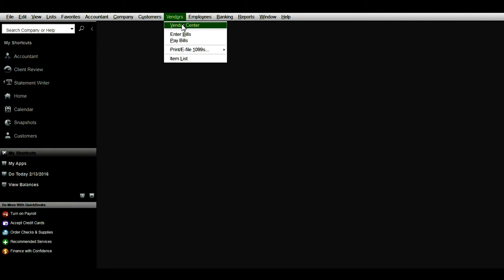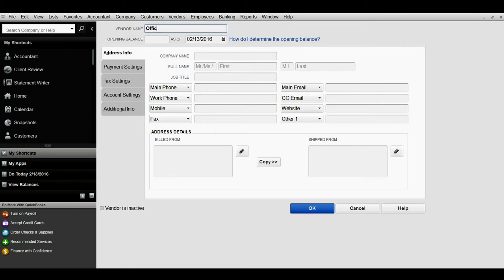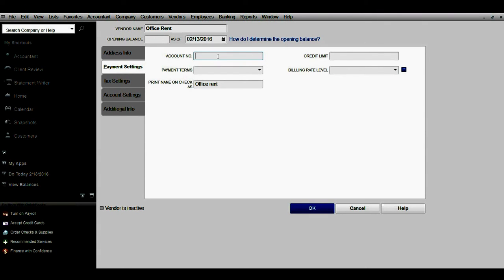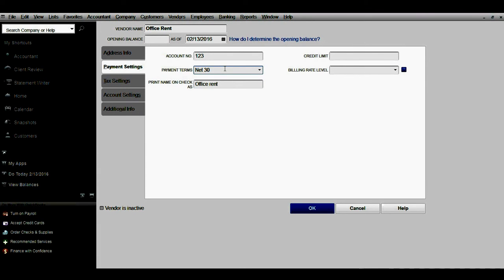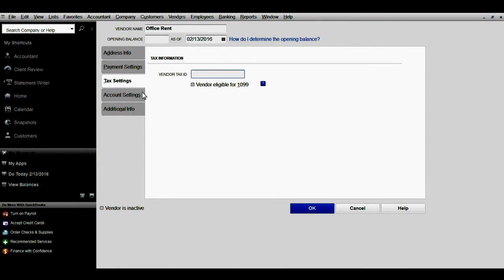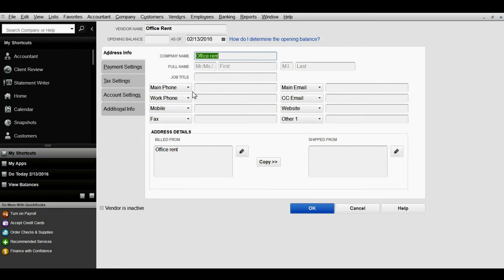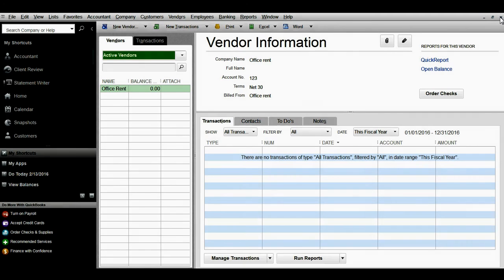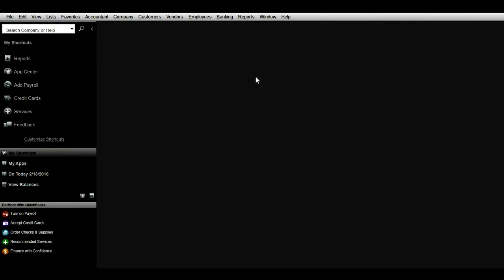Bookkeeping: Explaining the Vendor list in quickbooks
reviewing and explaining the vendor list and vendors regarding bookkeeping